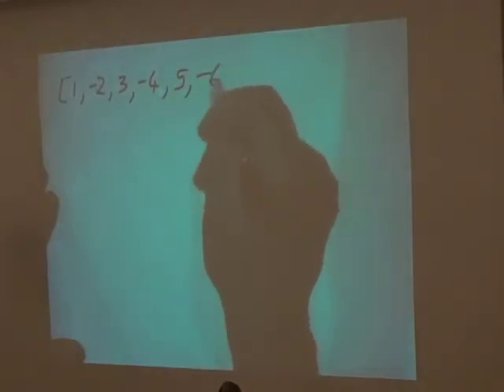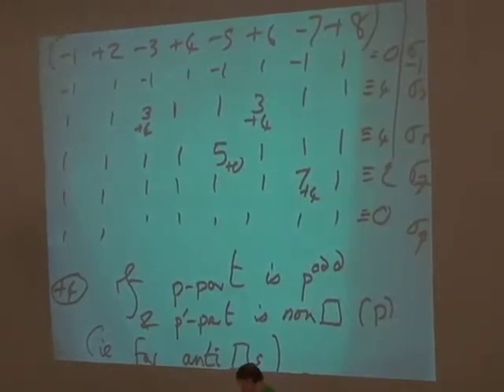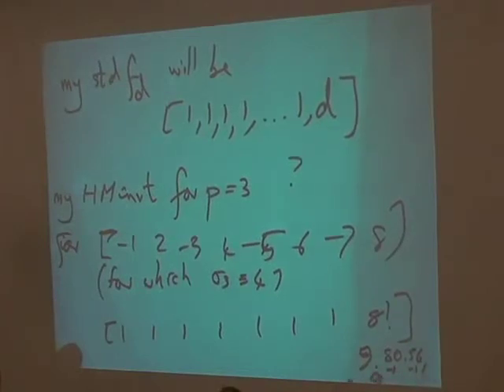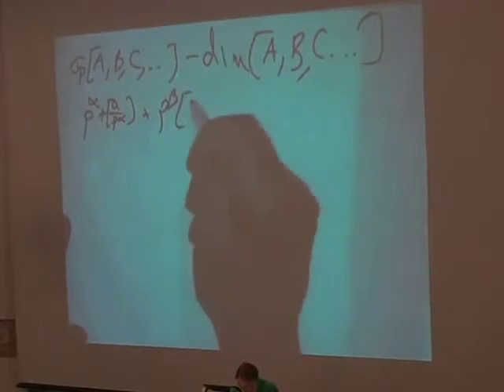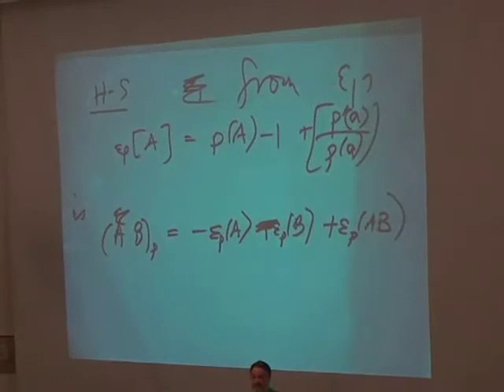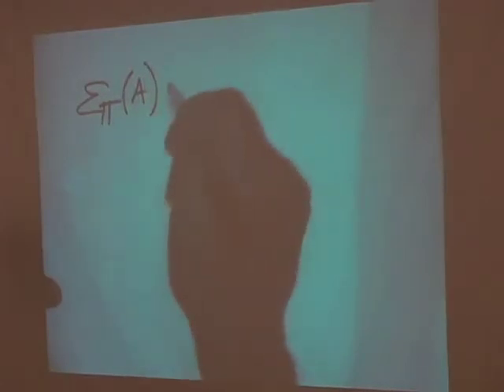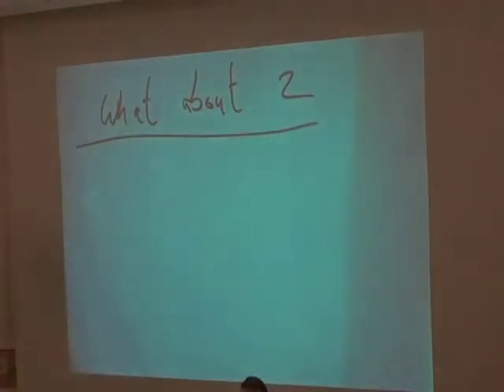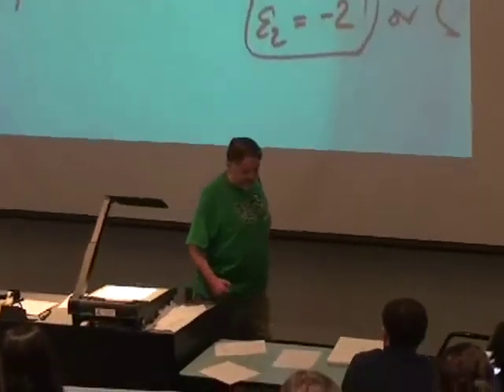The genus of a quadratic form (John Conway) 1-4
Notes